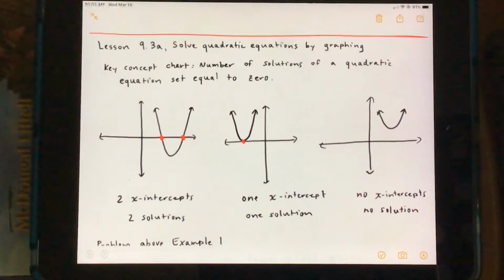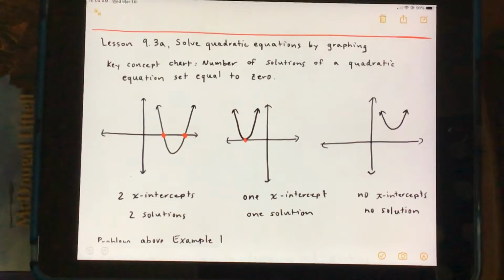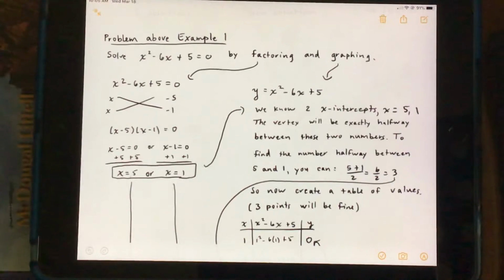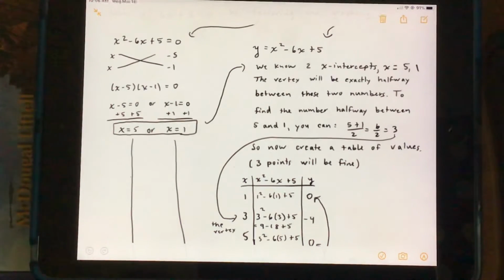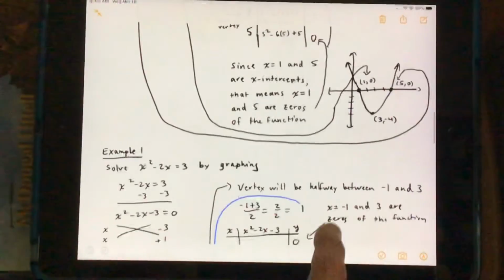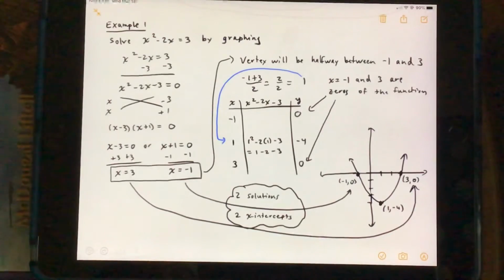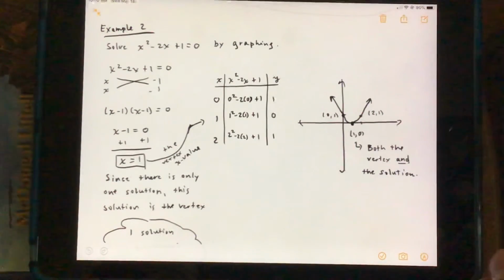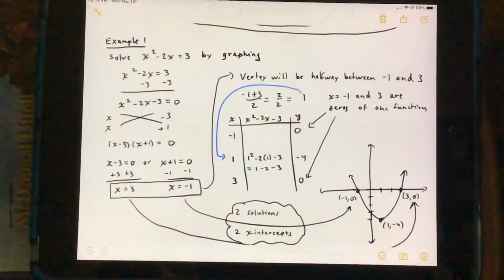Alg 1 9.3a guided practice